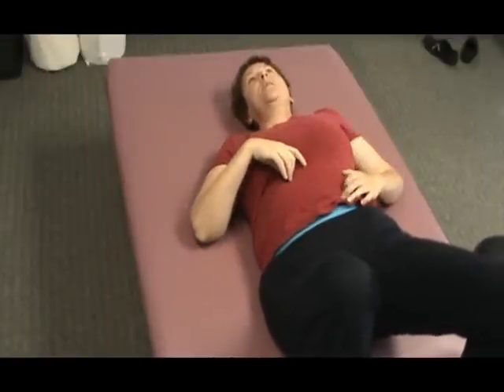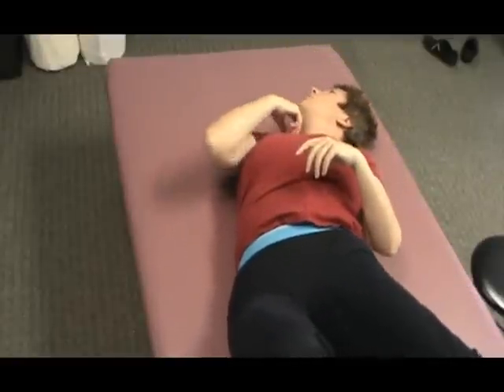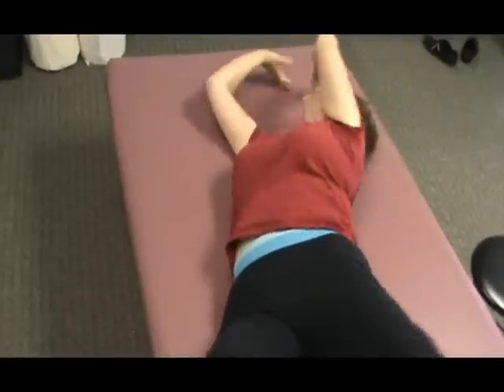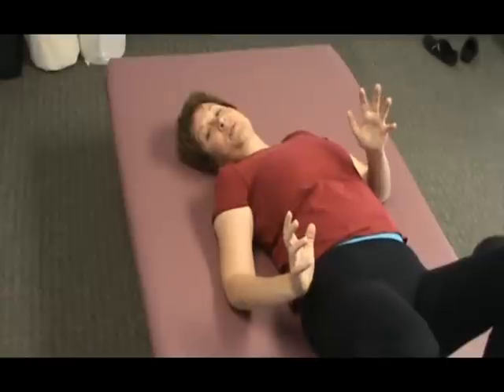Look at the Way your Baby is Lying Down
Michelle Turner of Early Intervention TV is a certified Movement Integration Specialist & Educator. Michelle works out of her clinic Movement Lesson LLC in Peoria, AZ. In this video, Michelle explains what healthy, organized laying down should look like in an infant. For more information on Michelle working with your child,